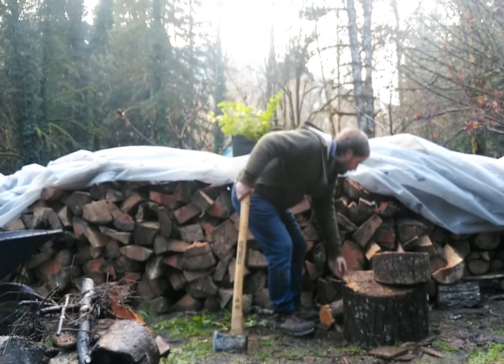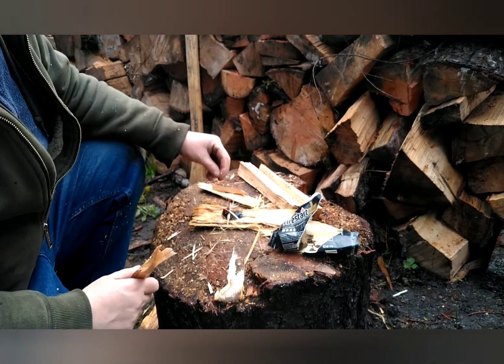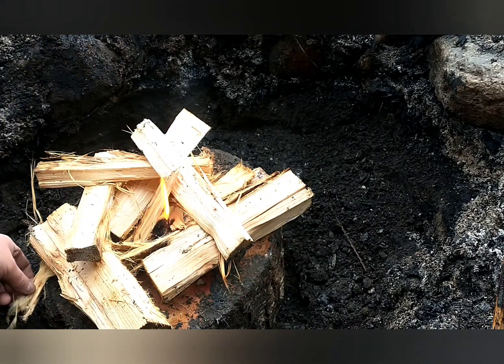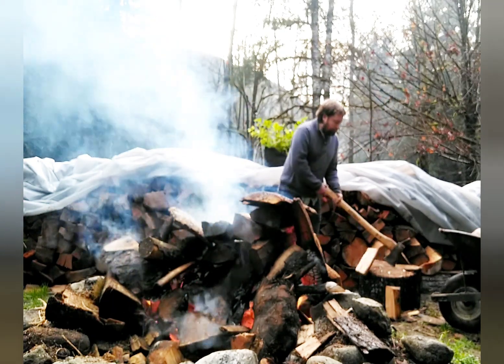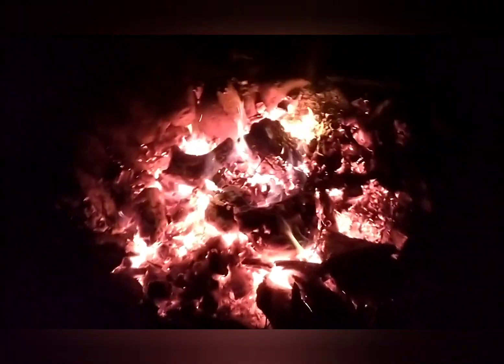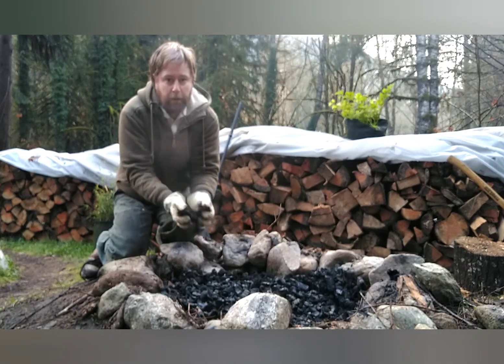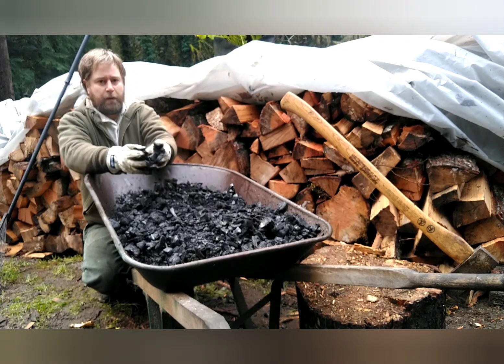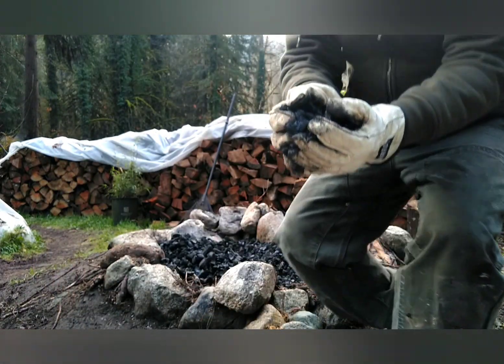DIY Biochar: How to Make it and Use it in Your Garden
Biochar offers multifaceted advantages for soil health. Firstly, it acts as a stable carbon sink, aiding in long-term carbon sequestration. Its introduction to the soil enhances overall structure, mitigating compaction, and promoting improved water retention. This, in turn, fosters better aeration and facilitates more effective root penetration, ultimately supporting healthier plant growth.Furthermore, biochar serves as a reservoir for nutrients, thanks to its high surface area that provides binding sites for essential elements like nitrogen, phosphorus, and potassium. This nutrient retention capability helps prevent leaching, making vital nutrients more accessible to plants over time. The porous nature of biochar also creates an ideal habitat for beneficial microorganisms, promoting biodiversity and enhancing overall soil fertility.Beyond these benefits, biochar contributes to the regulation of soil pH, acting as a buffer that prevents drastic fluctuations. This proves particularly valuable in soils with acidic or alkaline tendencies, fostering a more favorable environment for plant development.Additionally, biochar plays a role in reducing greenhouse gas emissions associated with agricultural practices. Its positive impact on soil health and nutrient management contributes to a more sustainable and environmentally friendly farming approach. Notably, biochar's effects are enduring, providing a long-term solution for soil improvement.
Making Biochar in a Fire Pit Outside:When producing biochar in an outdoor fire pit, safety considerations and adherence to local regulations are paramount. Begin by gathering dry, organic biomass such as wood or crop residues. Arrange these materials in the fire pit, igniting them to create a hot bed of embers.As the flames diminish, cover the fire pit to reduce oxygen supply, initiating the pyrolysis process essential for biochar production. Monitoring the temperature is crucial; maintain it between 350–700°C (662–1292°F) for optimal results. This phase may take several hours, during which the biomass transforms into biochar.Carefully uncover the fire pit once pyrolysis is complete, allowing the biochar to cool naturally. Use a metal rake to expedite cooling by spreading it out. Once cool, extinguish any remaining embers with water. The produced biochar can be stored in a dry location or directly incorporated into the soil, unlocking its myriad benefits for sustainable agriculture.